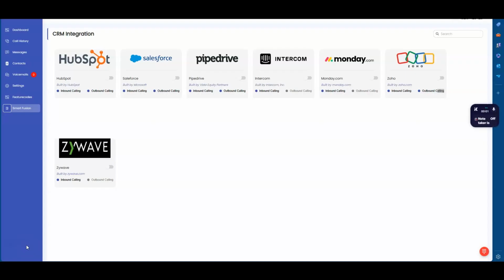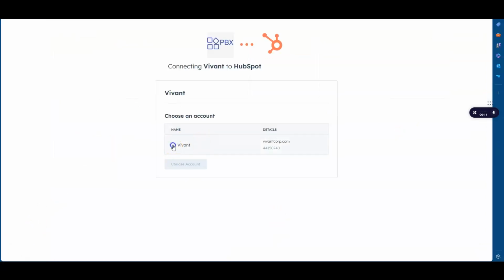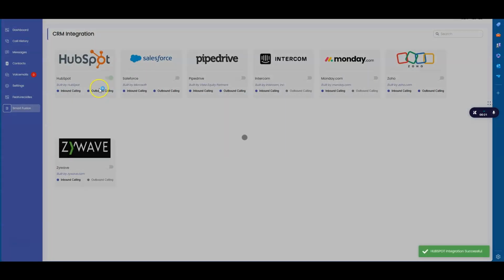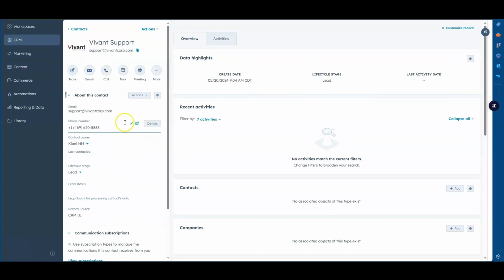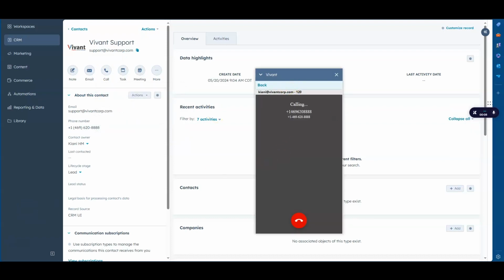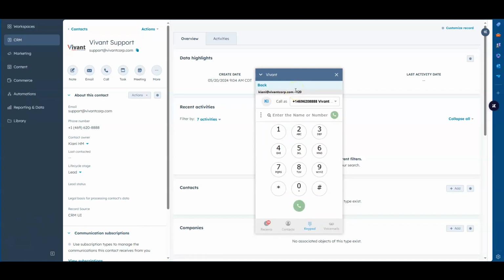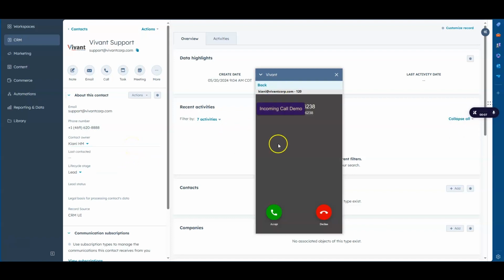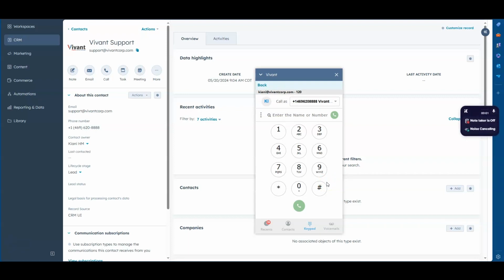Integrating Vivant Web Phone Into HubSpot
We’re excited to announce the powerful integration of Vivant Corporation with HubSpot! This partnership brings seamless communication and enhanced productivity by allowing you to make and receive calls directly from your computer.

Watch the video to see a step-by-step guide on how to integrate Vivant into HubSpot and start experiencing the benefits today!